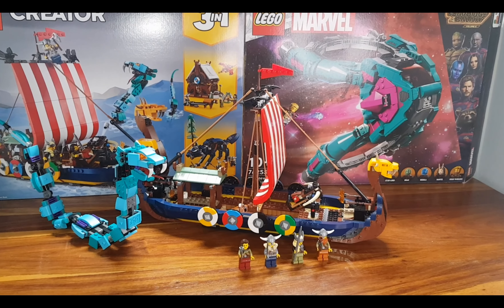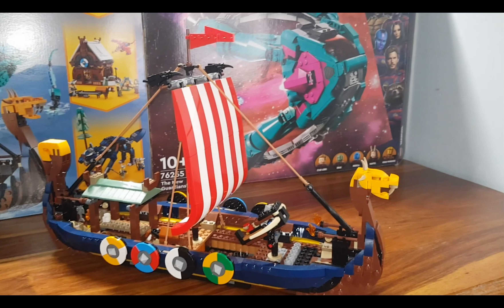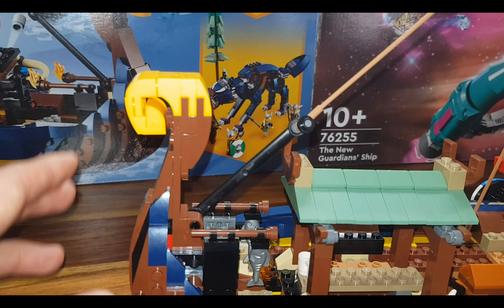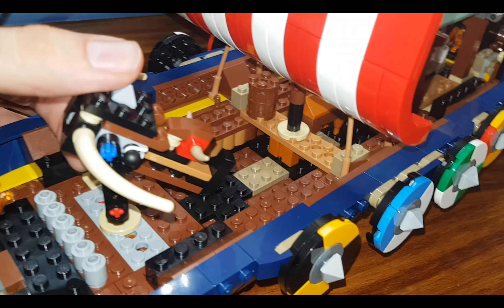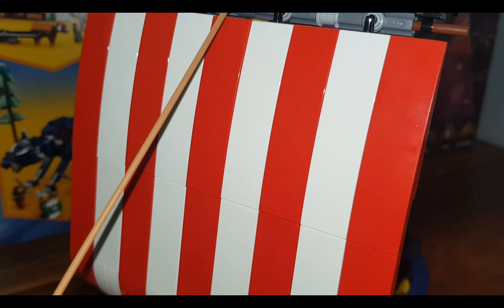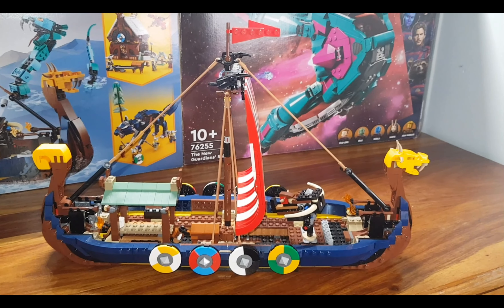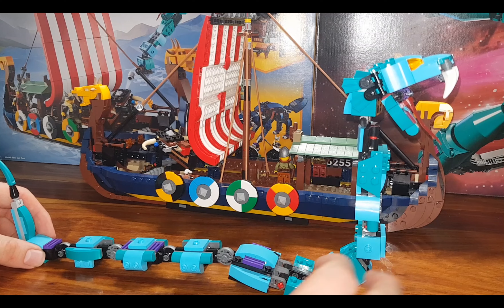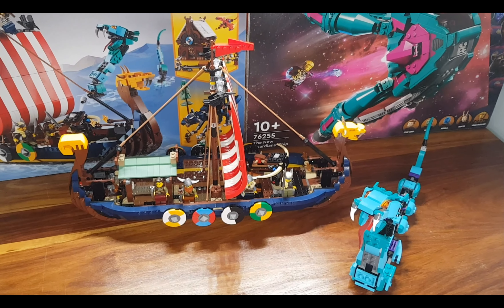Creator 3 in 1: Viking Ship and the Midgard Serpent Set 31132